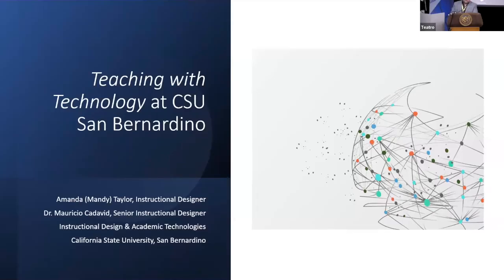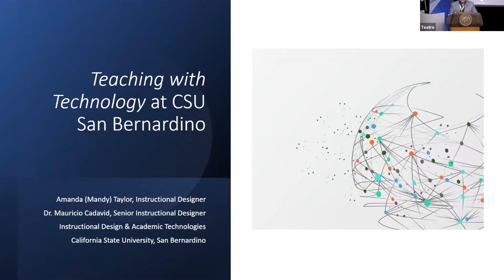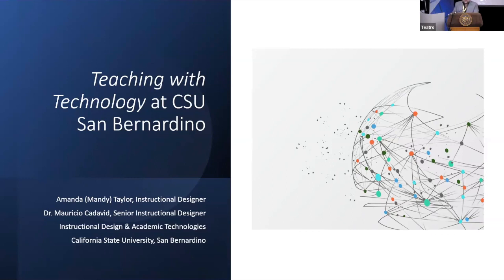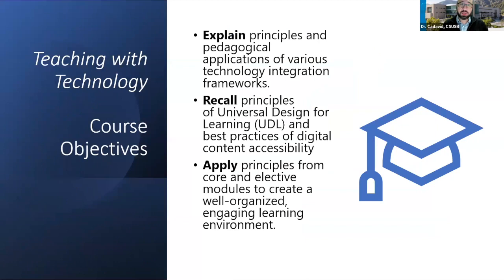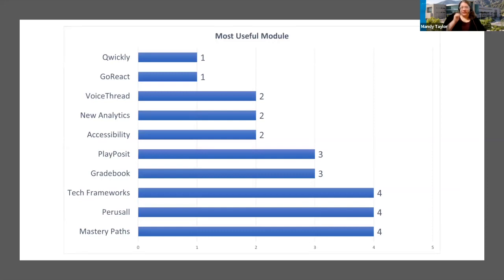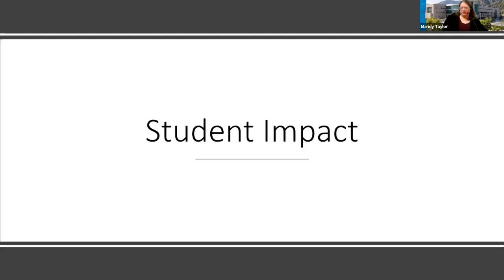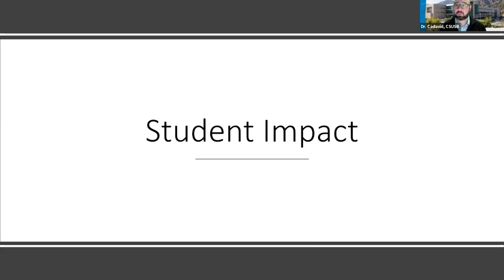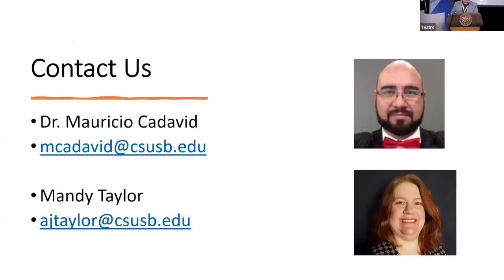Online Learning: Teaching with Technology at CSU San Bernardino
Speakers: Amanda Taylor and Mauricio Cadavid, California State University, San Bernardino

Language: English